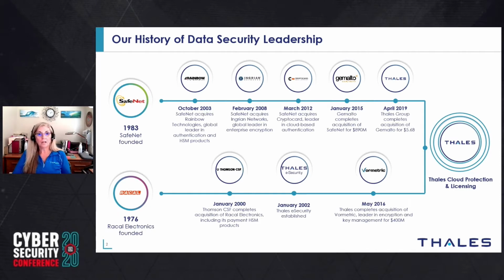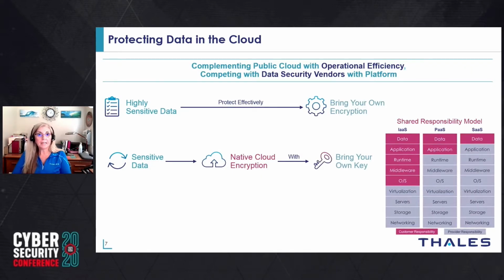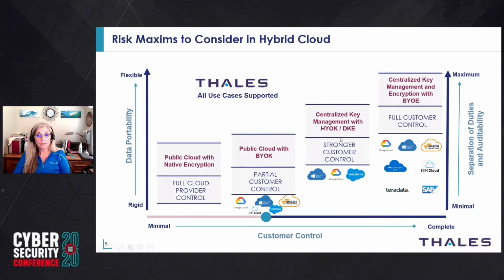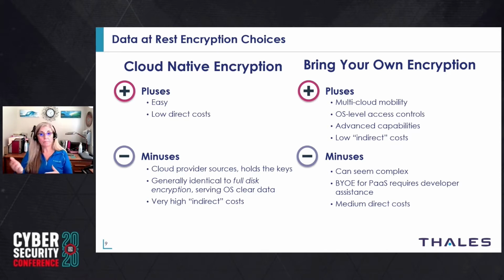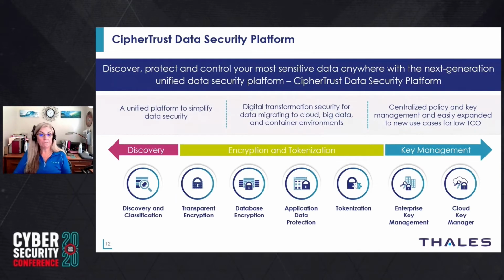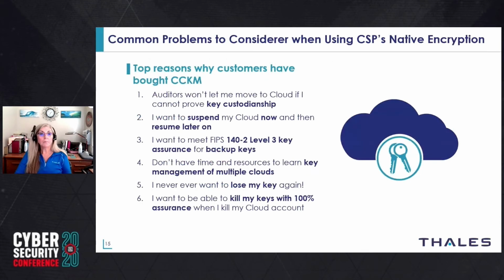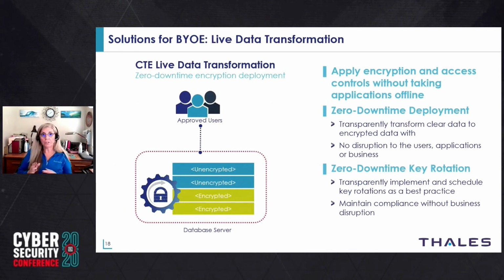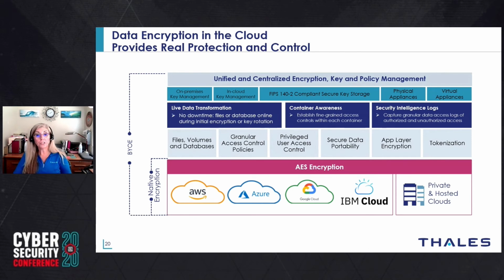Cloud Security Best Practices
Complexity is one of the biggest challenges to implementing effective data security on-premise or in the cloud. With numerous products and services needed to discover, protect, and control sensitive data in the cloud, it's difficult for IT security professionals to achieve unified visibility into the efficacy of an organizations data security operations because of the siloed nature of these products and services. In our session you will learn how you can simplify data security with the CipherTrust Data Security Platform from Thales.